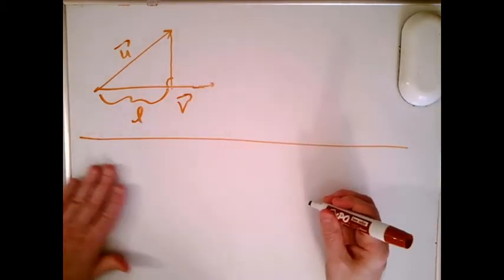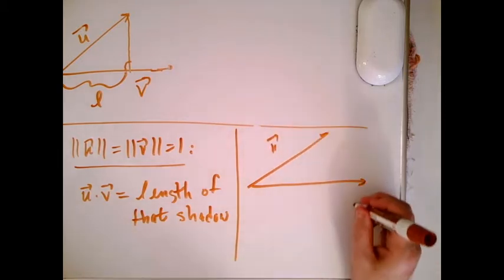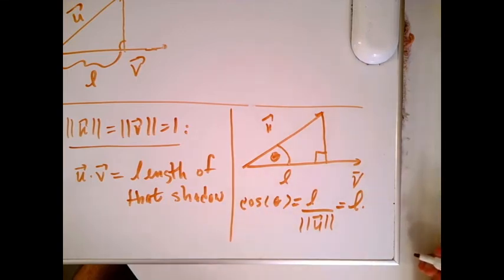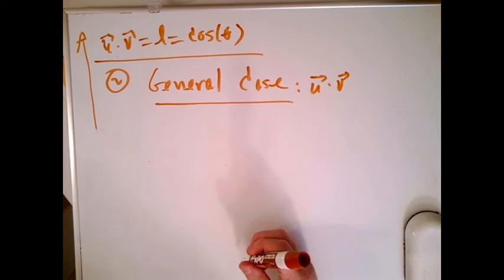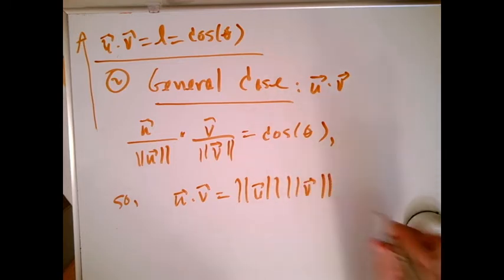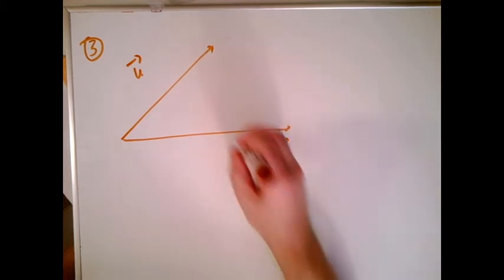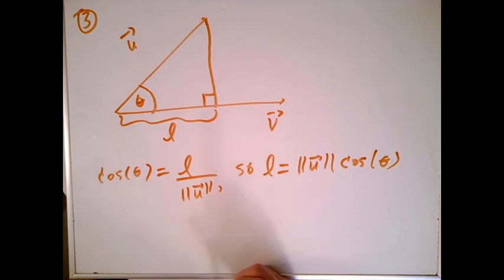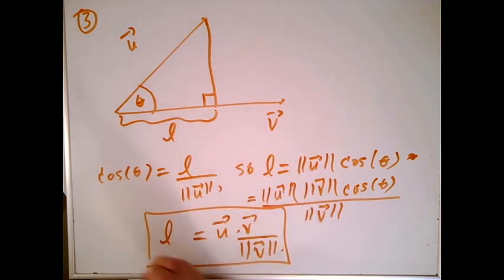DefinitionOfDotProductAndTheProjectionFormula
Projection Formula and Beginning Dot Product